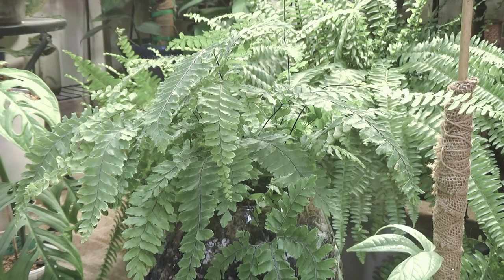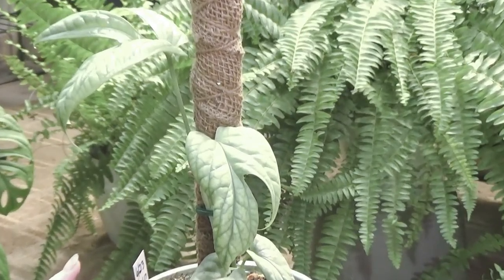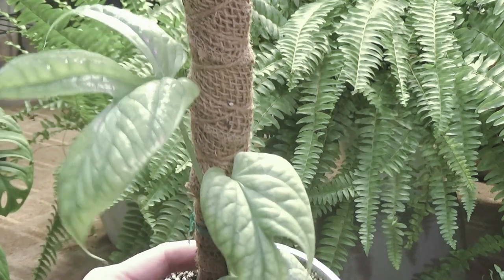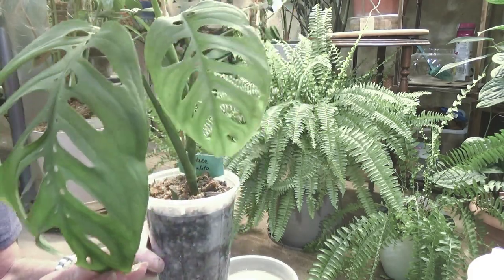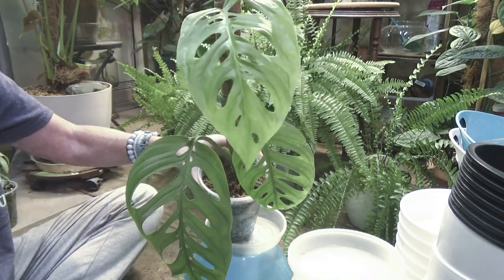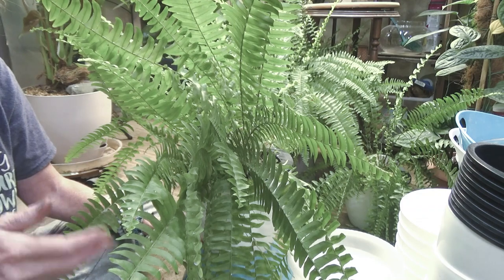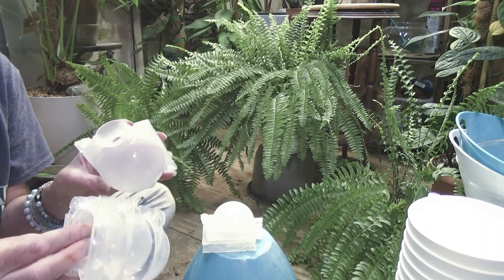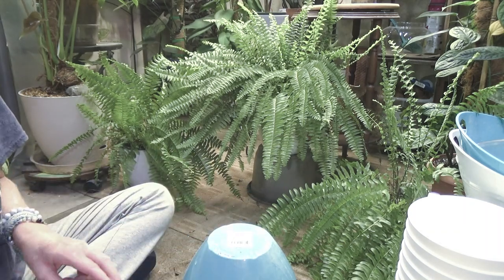New Plant & Plant Updates New pots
Products I use and reviews :

Barrina 6 tier plant shelf set

Barrina Vertical grow light

GrowStar Led T5 Grow Light

LED Under Cabinet Lighting, Under Counter Lighting with 33 LEDs and Touch Activated Plug-in LED Light Bar for Kitchen, Cupboard, Shelf, Closet (Cold Light 6000K)

100 Pcs 4 Inch Plastic Nursery Garden Stake Tags

Tigerhu Expandable Garden Hose, 25ft Flexible Lightweight Water Hose

VASGOR 3.5" x 24" Auger Drill Bit for Planting

Artline Garden Marker

Neptune's Harvest Organic Hydrolized Fish & Seaweed Fertilizer

Finesky
4L Cool Mist Ultrasonic Humidifier

Plant Hanger Hook Outdoor Hanging Plant Bracket

VIVOSUN Plant Stands
for Indoor Plants 3 Tier Bamboo Hanging Plant Rack Foldable Planter Shelf Plant Holder for Patio Garden Balcony Office

Aosbeic Grow Light

Also Available On :
Amazon/Haus Bright

CHANNELS I LOVE:
Pia The Great Dane... My 2nd Channel:
Come check it out:

Chris's Garden Pyle

Peggys Plants

Peace & Love

Show me your plants, Id love to see what you grow or if you have any questions I'd LOVE to try to help if I can!